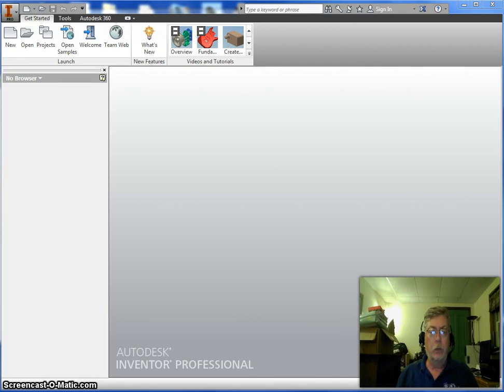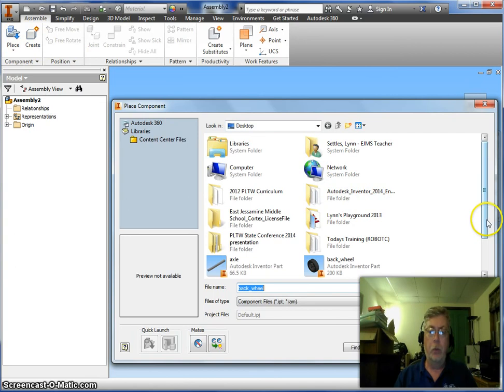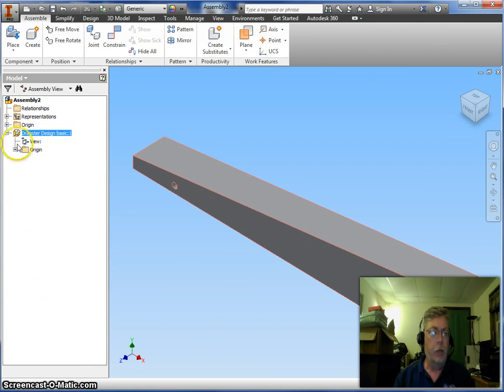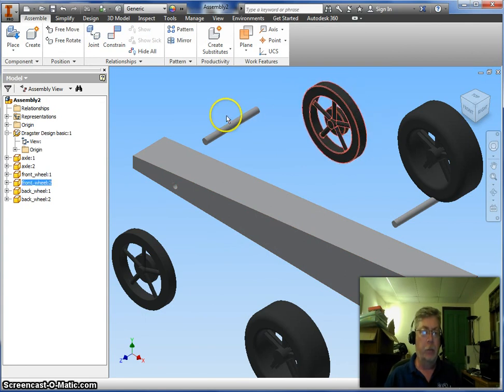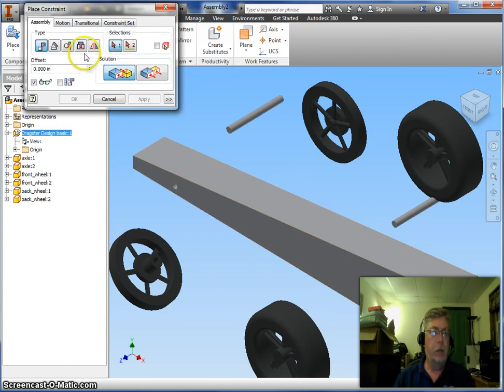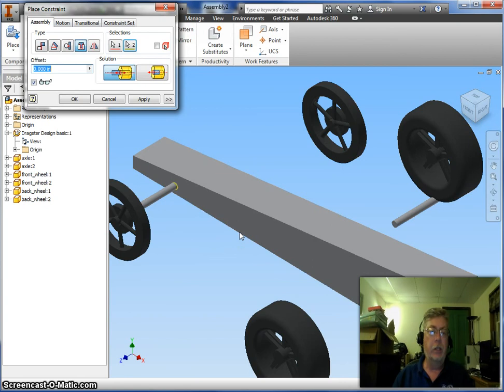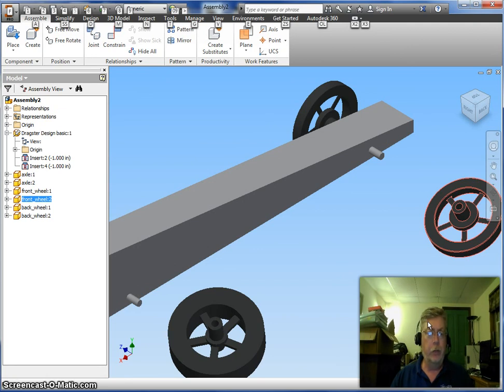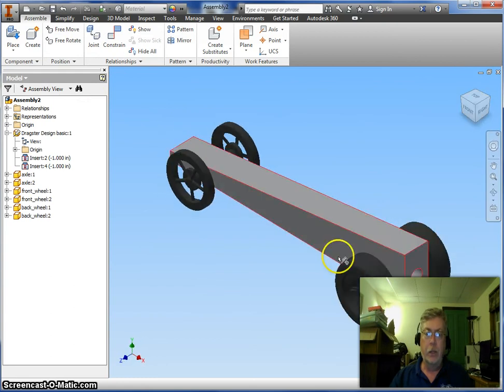Assembly File Dragster Wheels to Body